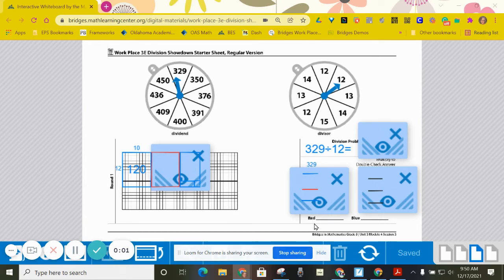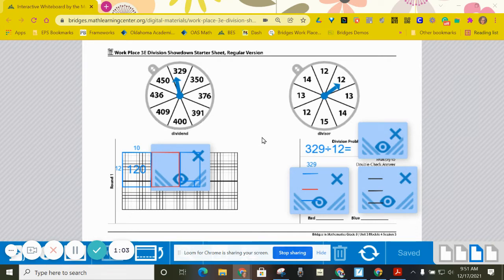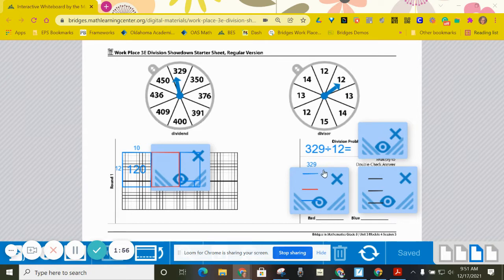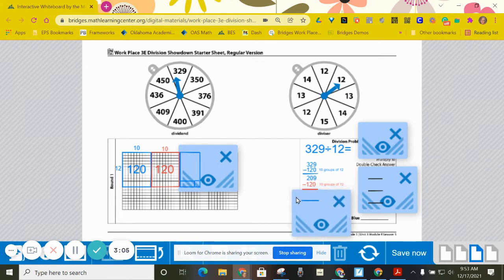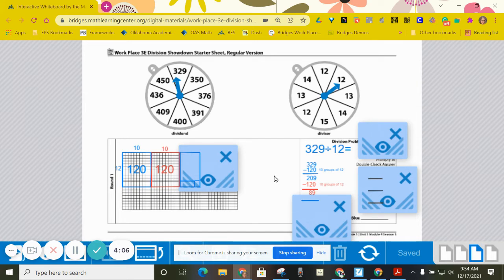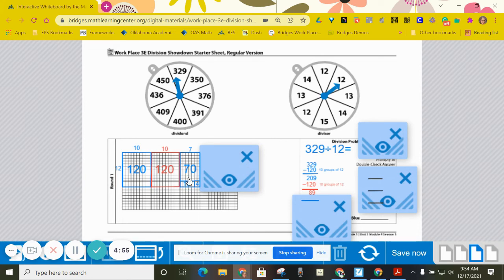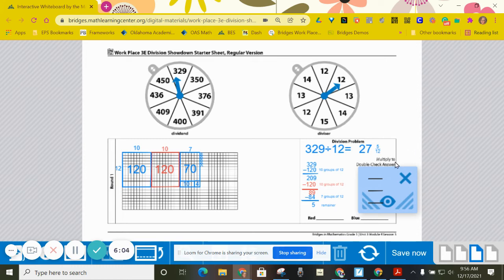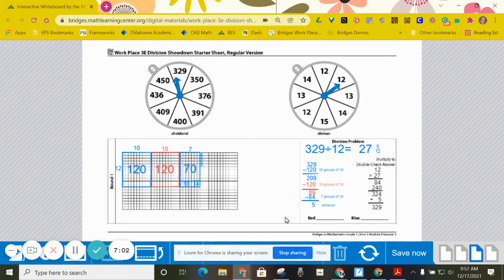Gr5 Work Place 3E Division Showdown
This video was created by Edmond Public Schools. It uses content from the district-adopted curriculum, Bridges in Mathematics.